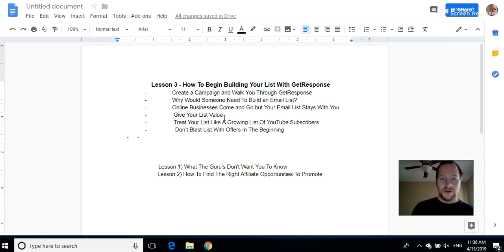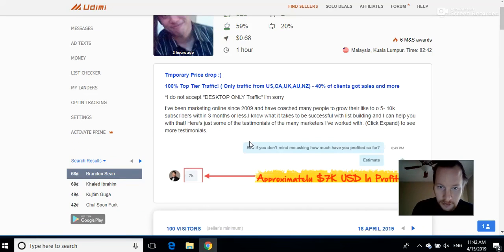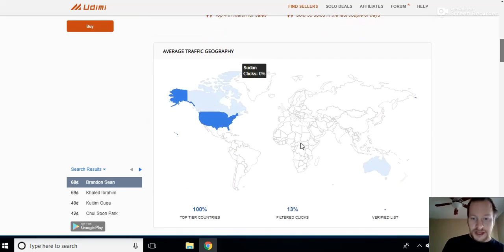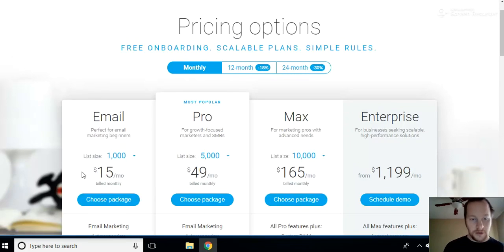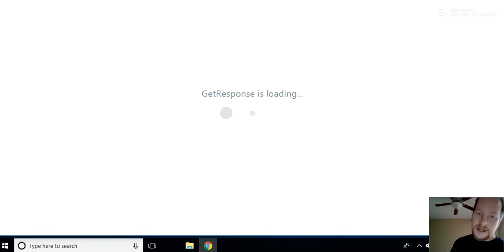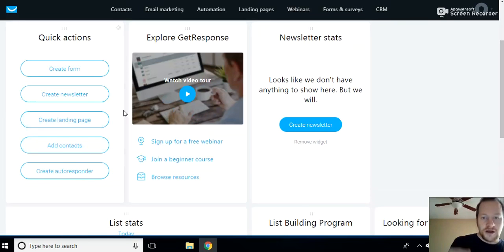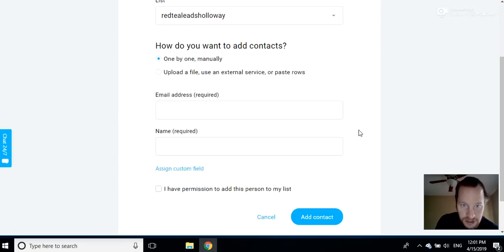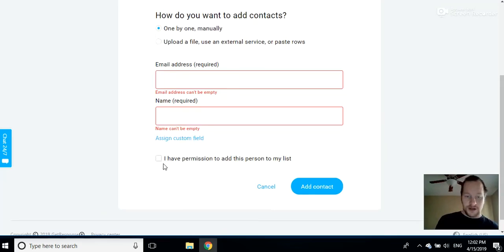How To Start Building Your List With GetResponse